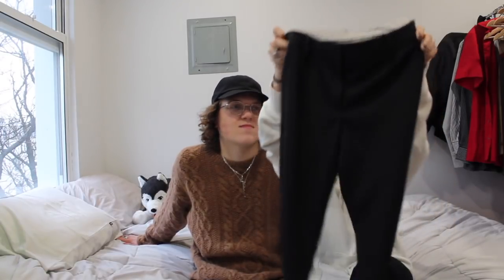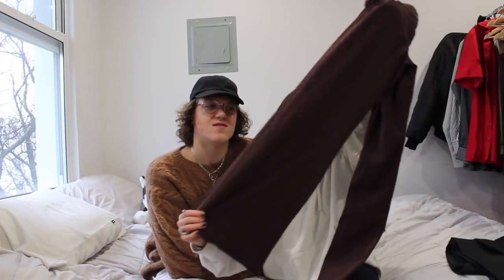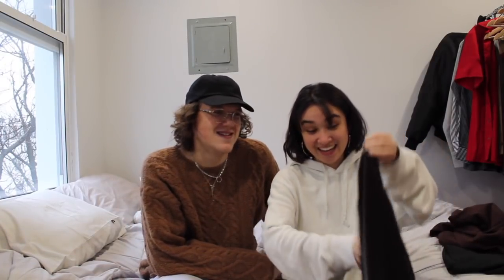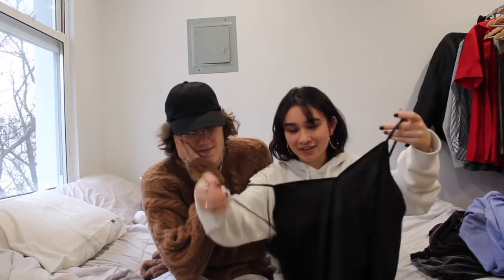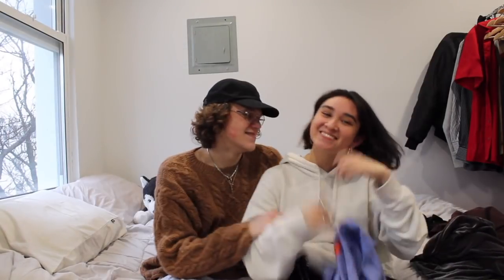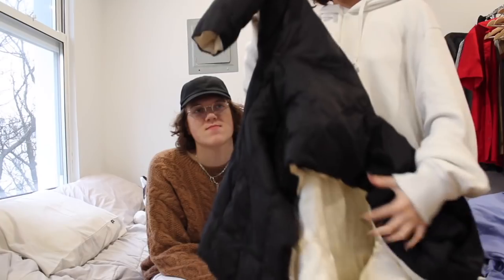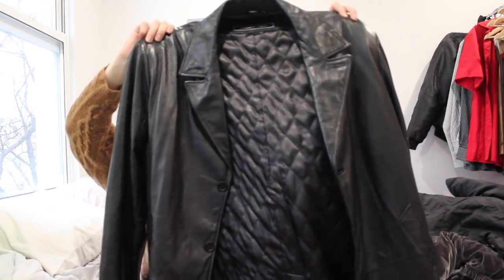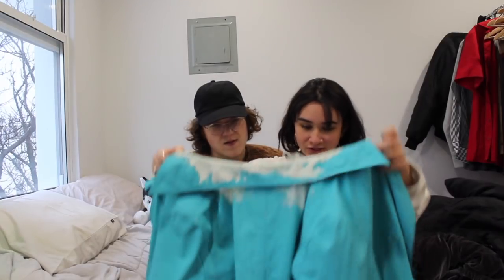HUGE $25 Thrift Try-On Haul (Goodwill by the Pound)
Love,

M + V